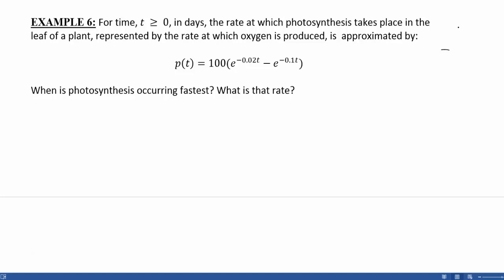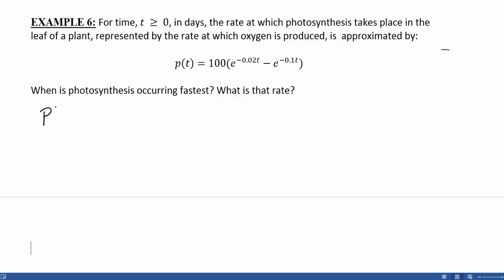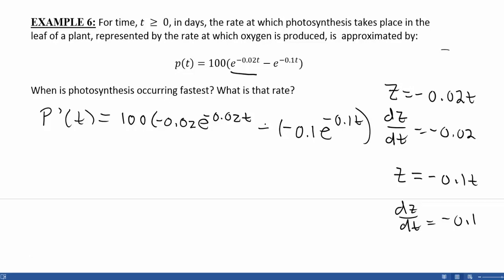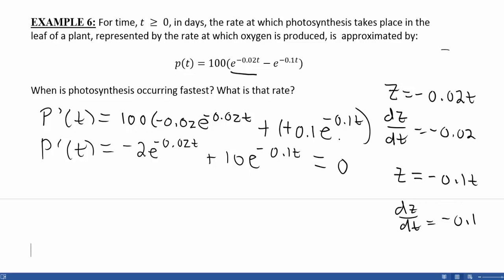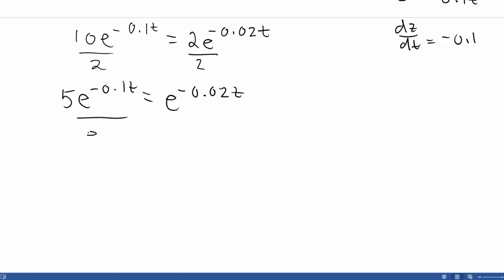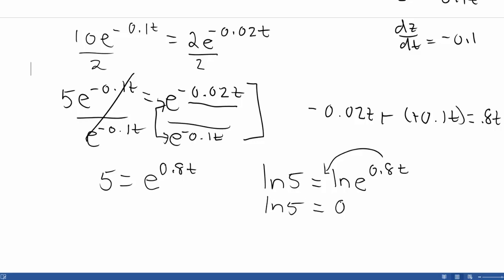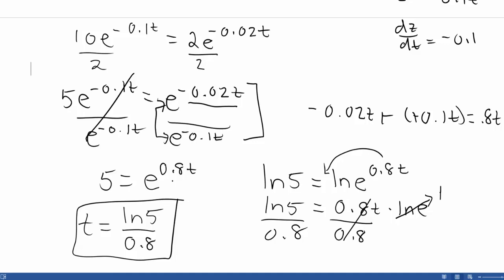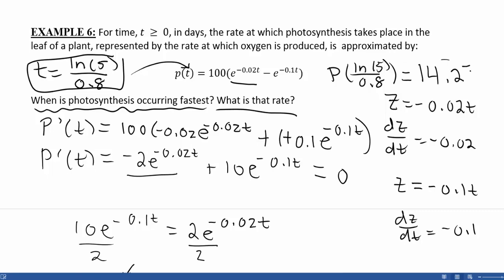Global Extrema Application